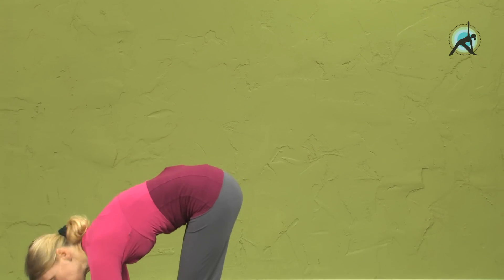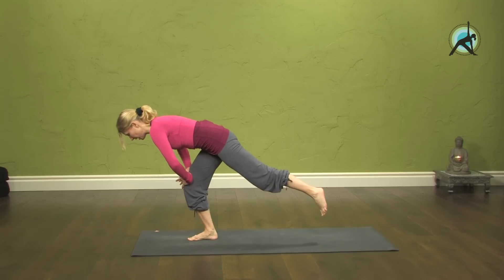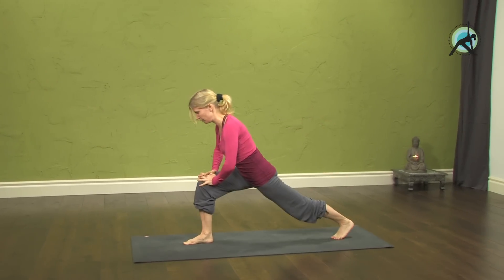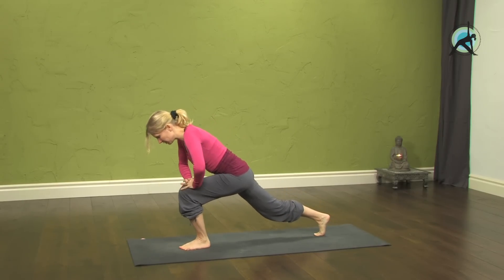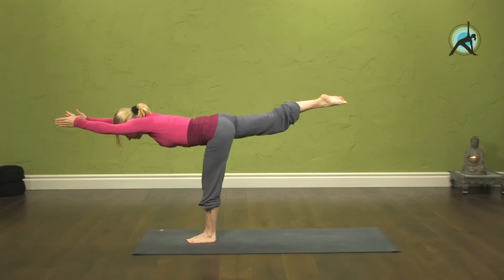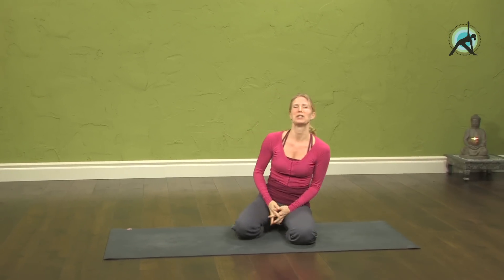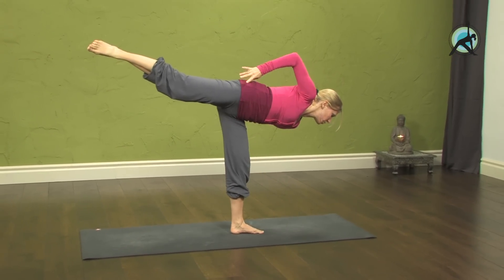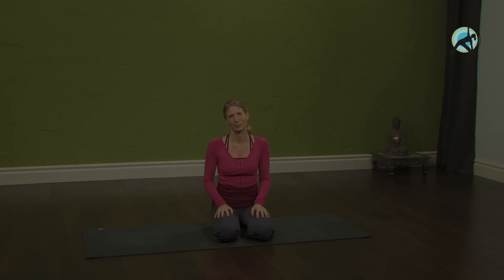Yoga Pose: the Warrior 3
Yoga Pose: the Warrior 3 is a basic pose, works very well to strengthen your legs and core. Try it out and you know what I mean!